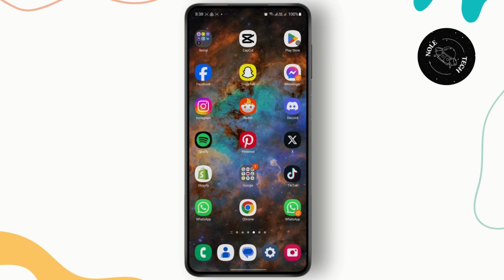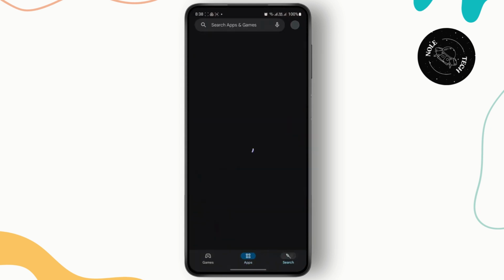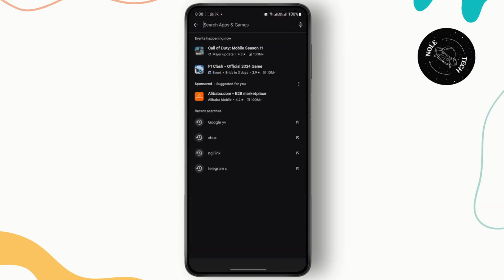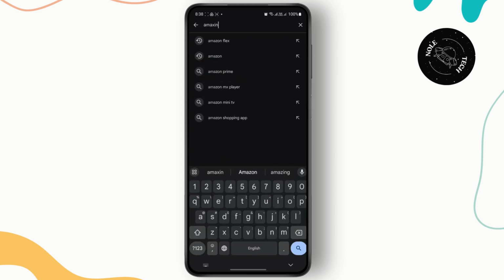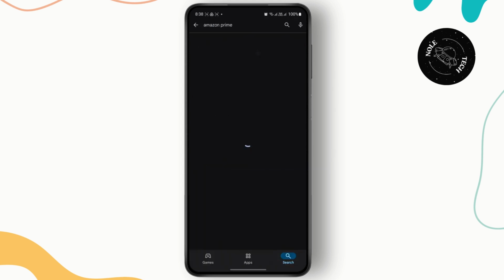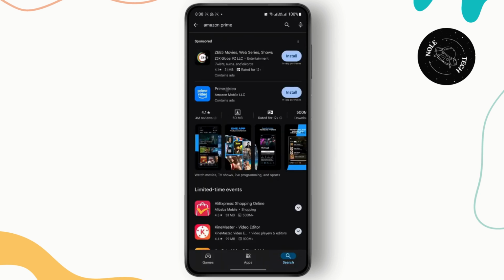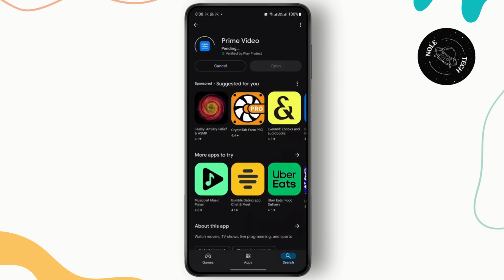How to Install Amazon Prime Video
Learn how to easily install Amazon Prime Video on your device with this step-by-step guide. Whether you're using an iPhone, Android phone, or a smart TV, we'll show you how to get started with Amazon Prime Video and enjoy all your favorite movies and shows.

In this video, you'll discover how to install Amazon Prime Video on your device, how to download Amazon Prime Video, and tips on using it to its full potential.

Timestamps:
0:00 Introduction
0:20 Step 1: Installing Amazon Prime Video on iPhone
0:45 Step 2: Installing Amazon Prime Video on Android
1:10 Step 3: Setting Up Amazon Prime Video on Smart TV